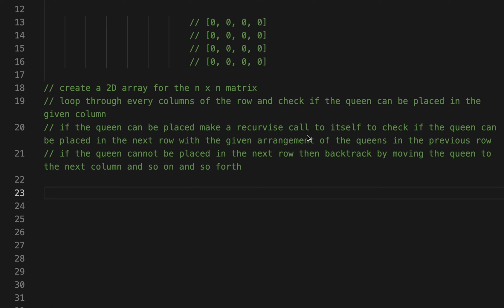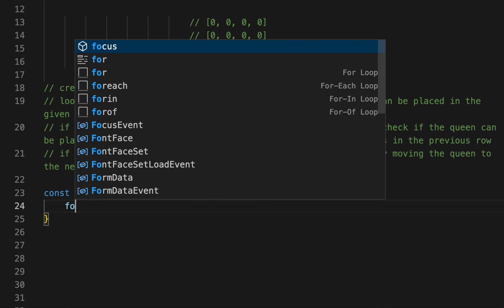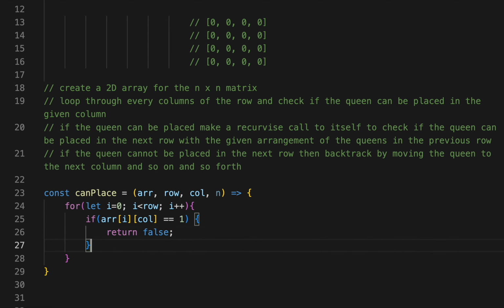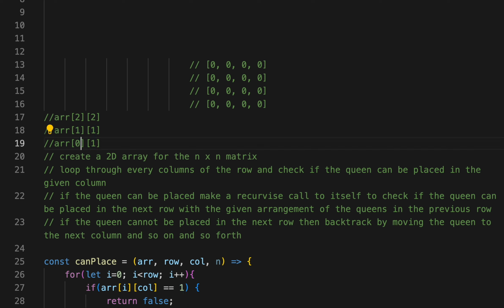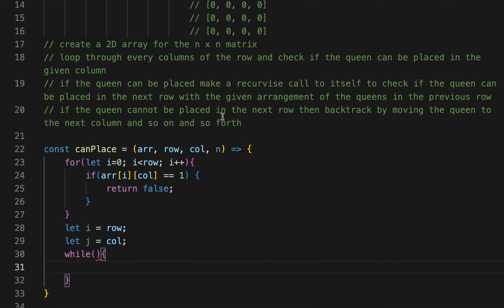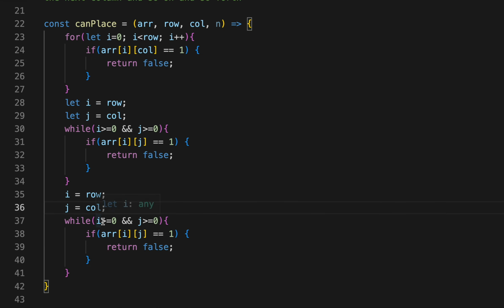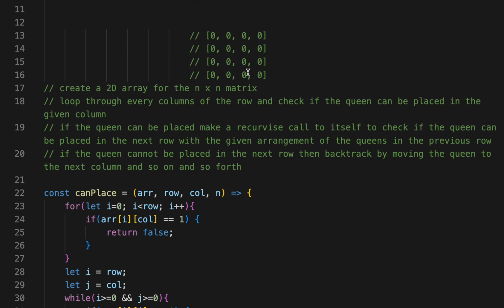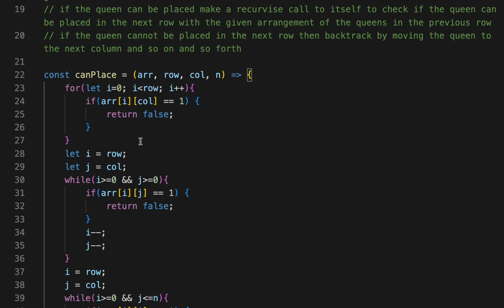N Queens problem using Backtracking | Writing the helper function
Here we'll write a helper function to check if we can place the queen in the given position or if its safe to put the queen in the same position.